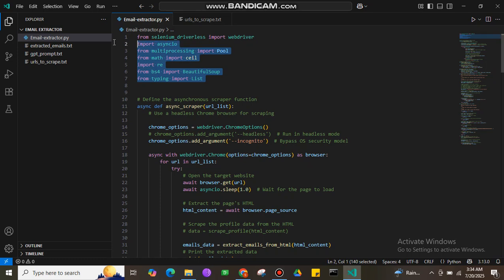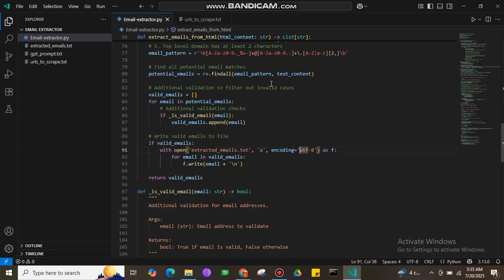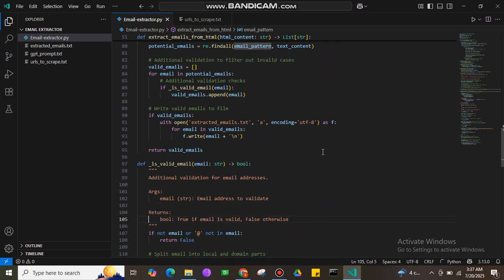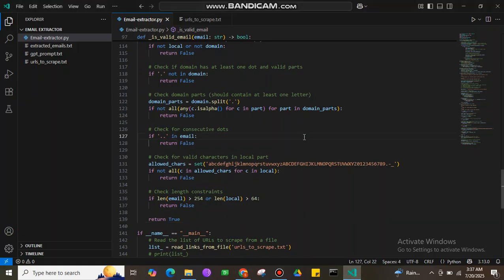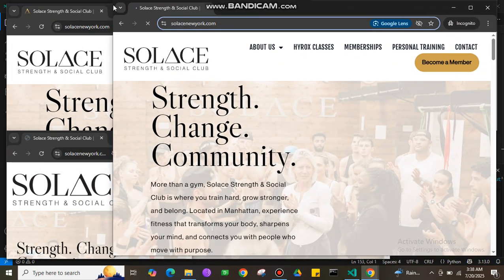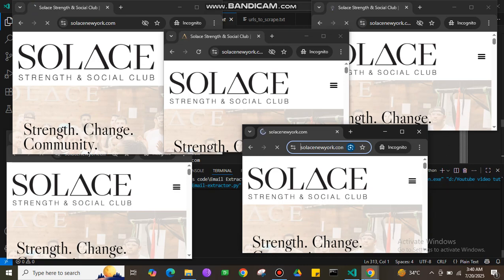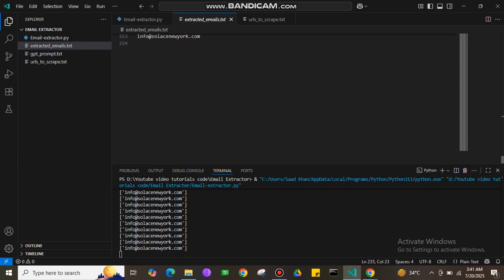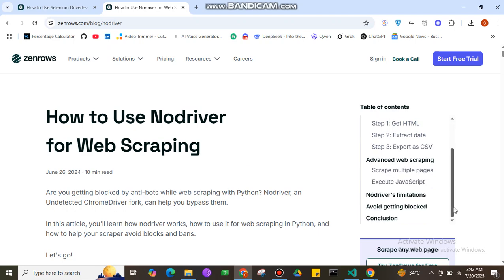How I Built a Web Email Scraper That Opens multiple Browsers Simultaneously!